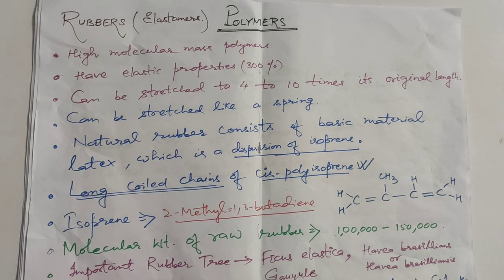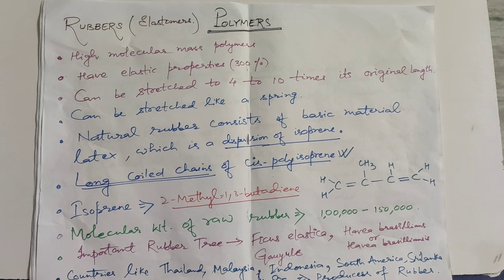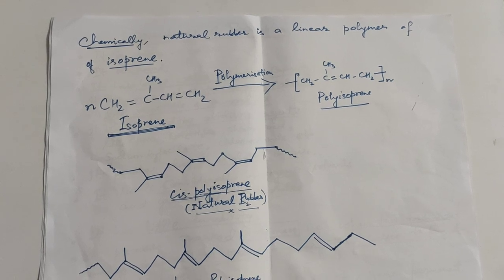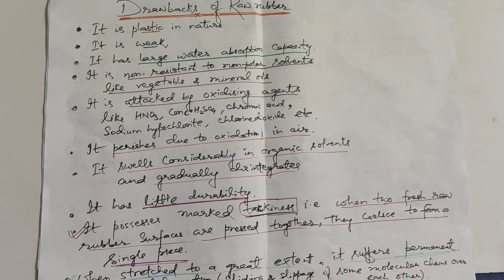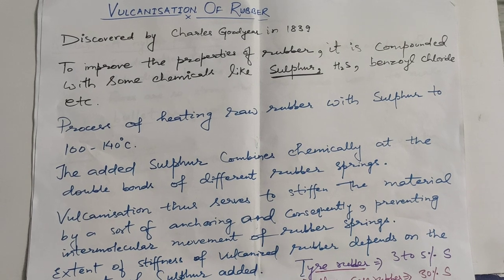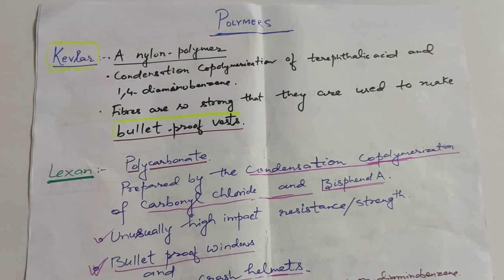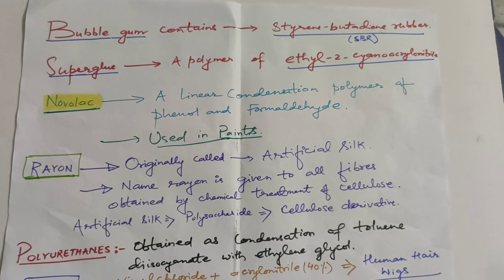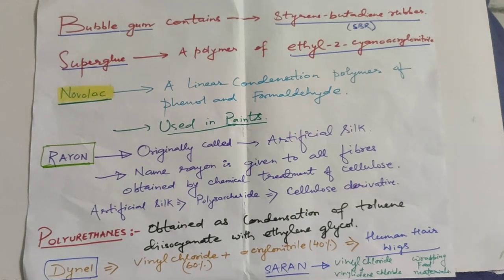POLYMERS (NATURAL RUBBER)¶ 12 ¶ IIT/NEET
This video is brought to u by sandeepkumar. In this video you will learn about natural rubber, vulcanisation of rubber and some other polymers along with their uses. As we know rubbers are very important to us. simplifiedchemistry polymers naturalrubbers sandeepkumar.
Rubber is obtained from rubber tree 🌳🌲🌴 like ficus elastica, heve a tree.